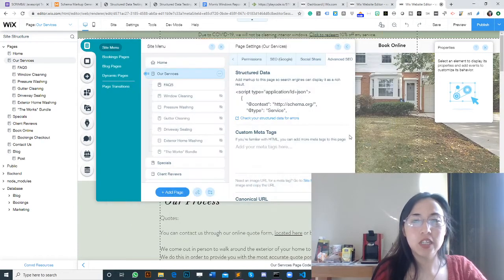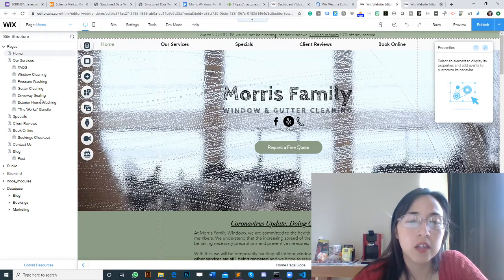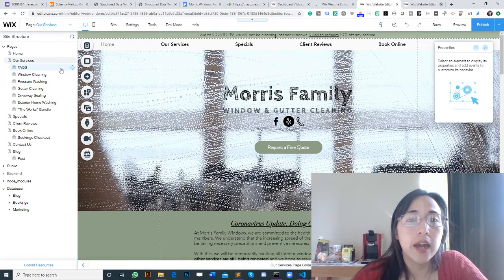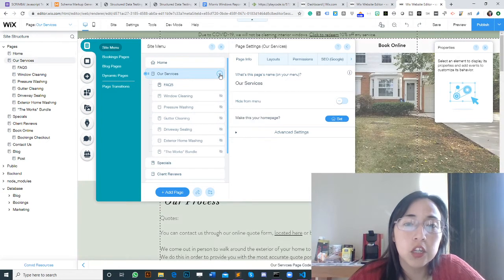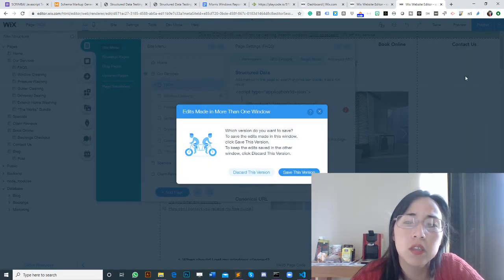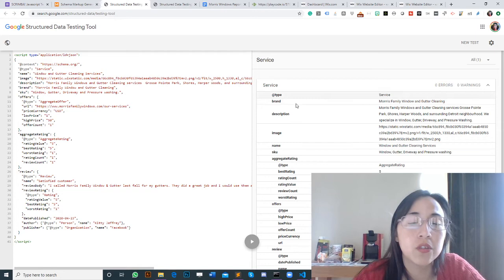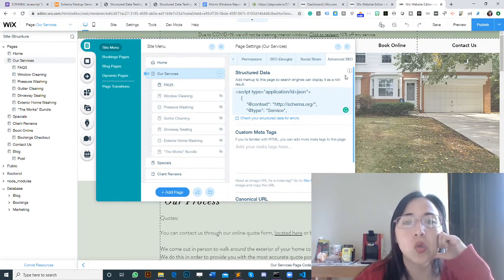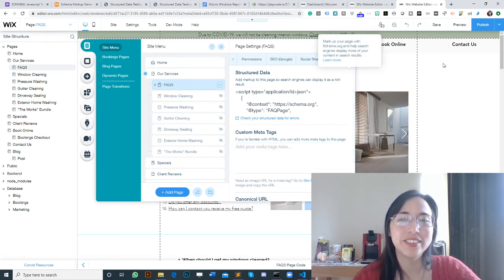How to add Schema markup- Wix website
How to add schema to a Wix website.
Wix websites have their own SEO advanced feature to add schema.
In this video, I am showing you how to add it schema easily if you are using WIX!